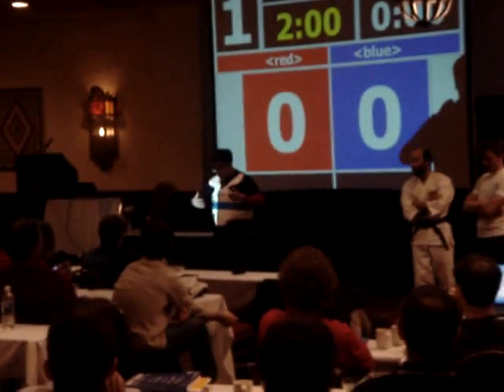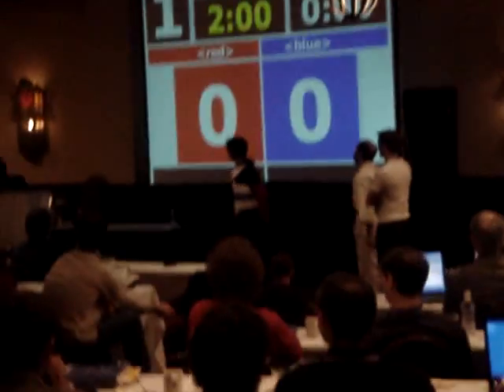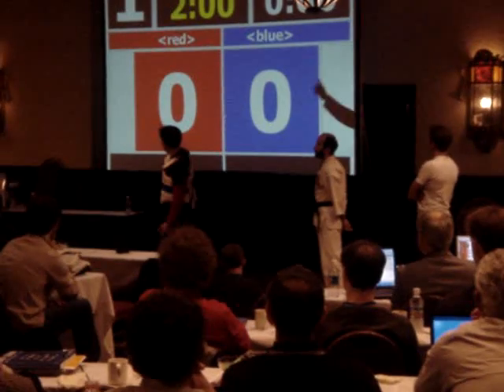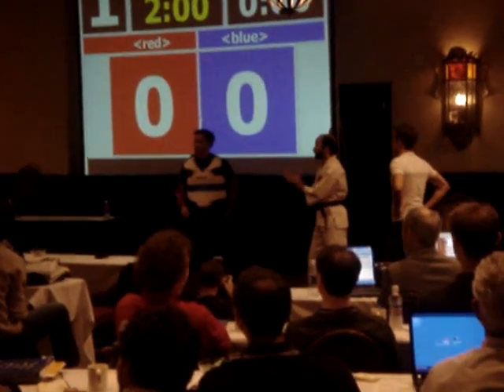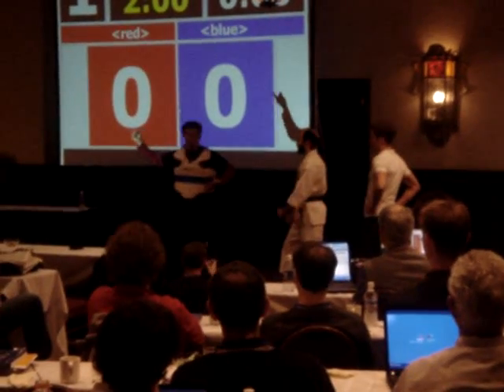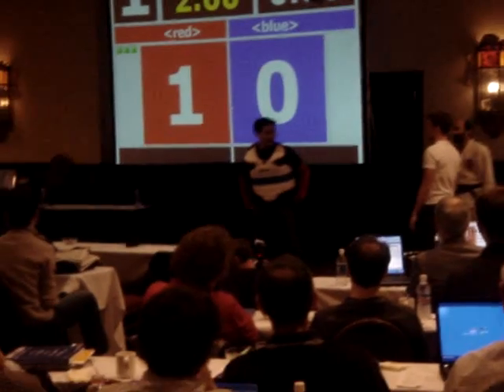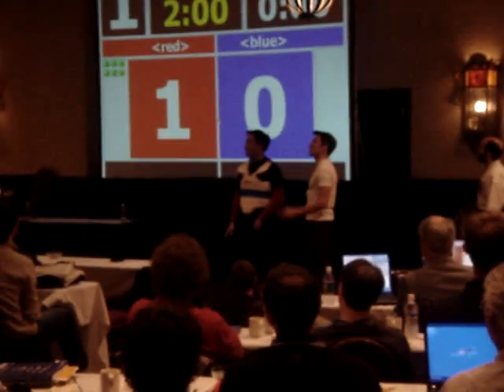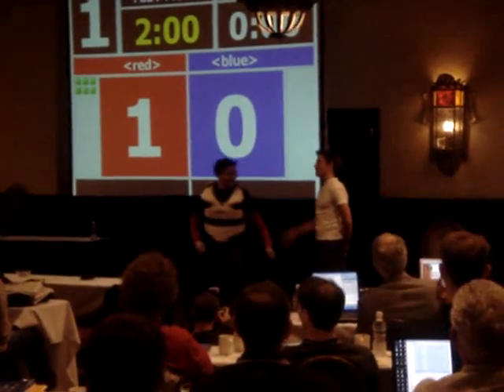2004-10-27 Early Demo of TrueScore SensorHogu Taekwondo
Early Demo of the SensorHogu system at the ACM UIST 2004 conference by Ed H. Chi of PARC